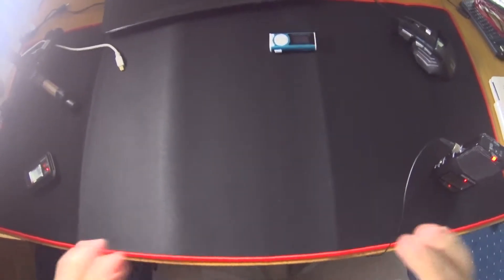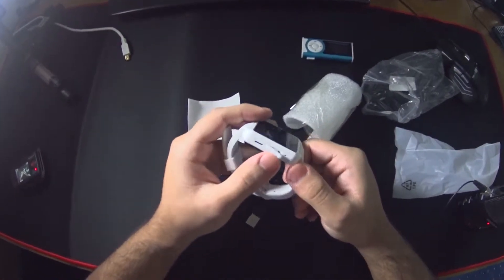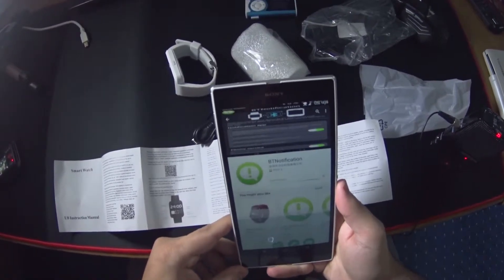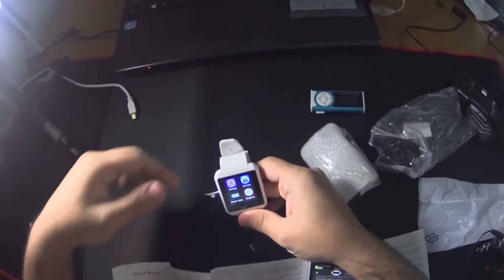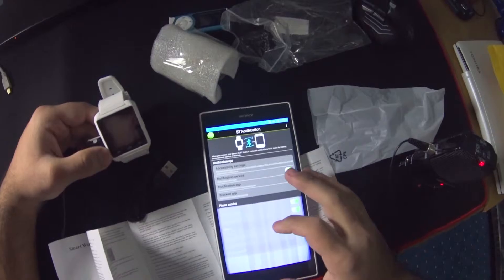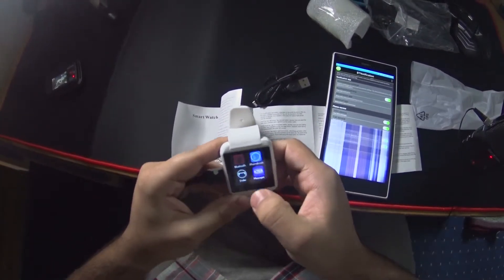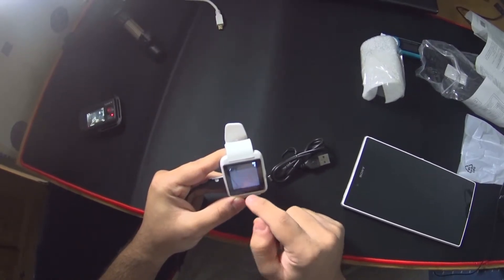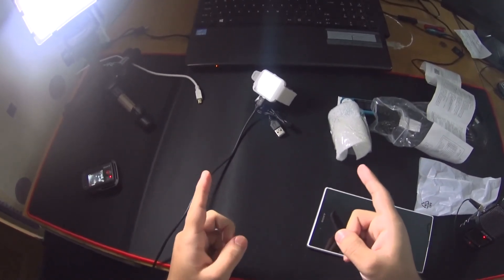My First Smartwatch! (The cheapest Smartwatch) First look!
Unpacking the U8 smartwatch!